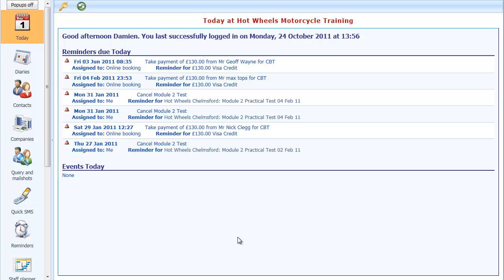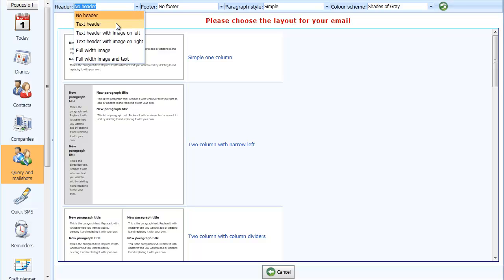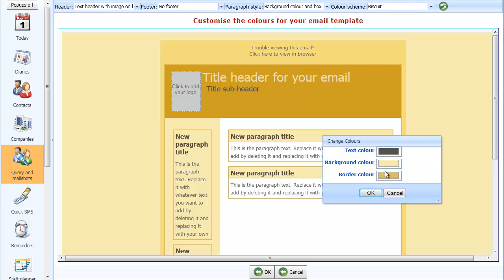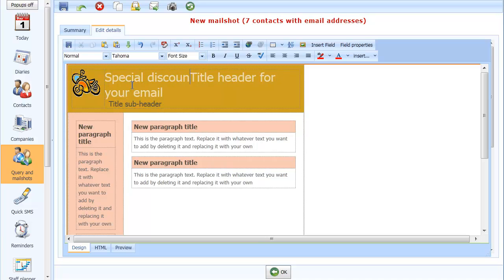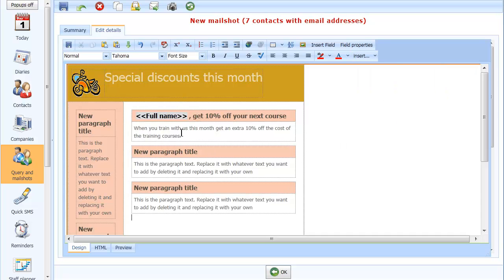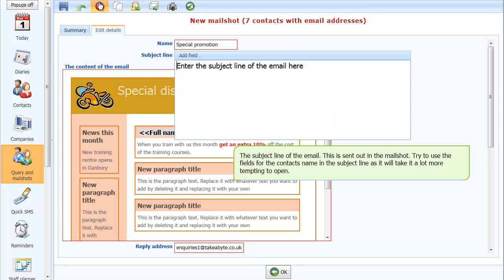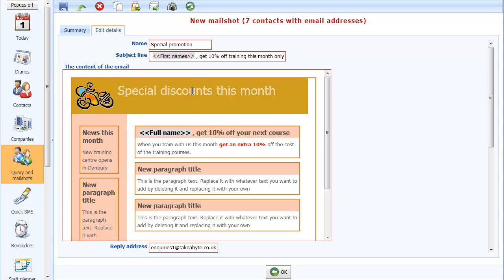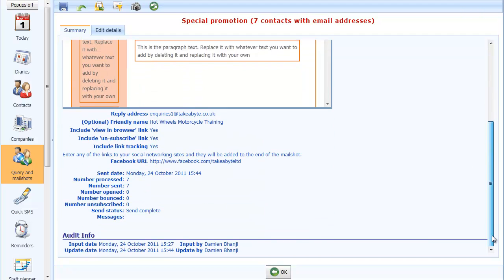Sending a mailshot from 'In-Contact'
This video shows hot to create and send a mailshot to your contacts. This can be used to send them newsletters, marketing information or any other information that needs to be sent to a group of contacts.